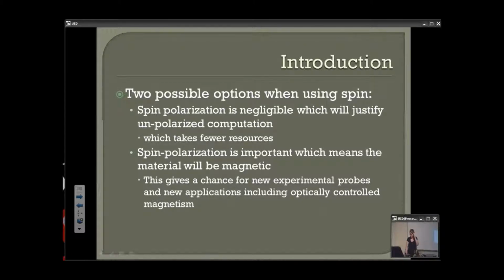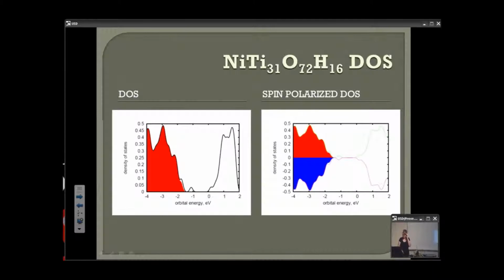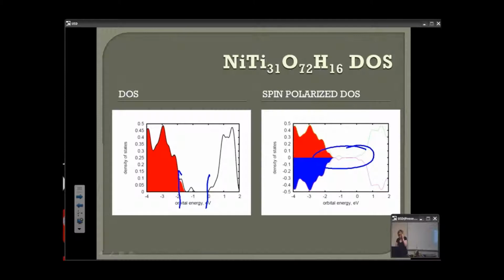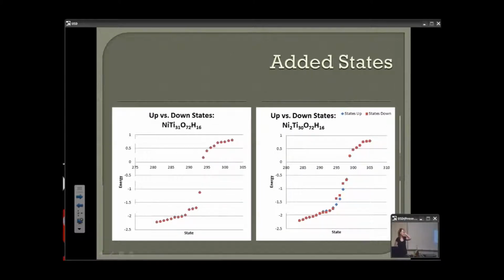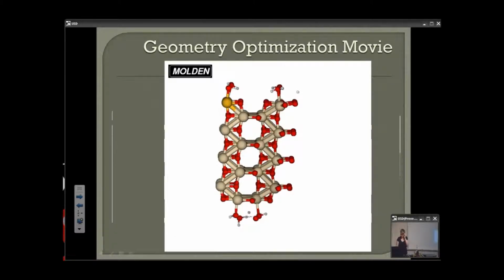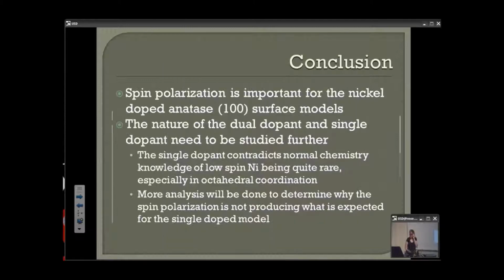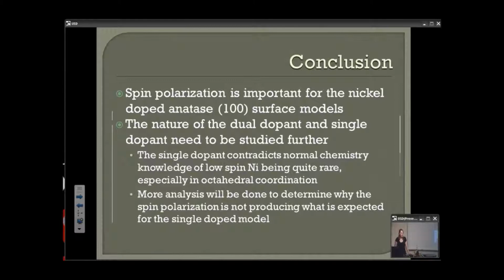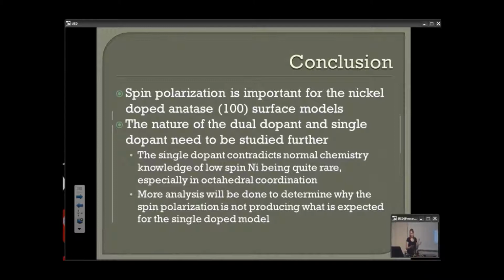Final Exam CHEM792 2013 Talk7 StephanieJensen Spin-Polarization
CHEM792
Computational Chemistry Class, University of South Dakota
Student' Research Projects. Presentations.

Presentation #7
Stephanie Jensen

Presentation contains scientific animation that can be viewed as a separate YouTube clips:

Acknowledgement
USD Department of Mathematical Sciences for use of computer lab AS16B, USD High Performance Computation cluster operated by Douglas Jennewein, Dept. of Computer Sciences, Jeffrey Gilbertson and Bradley James for help and support of intercampus online lecturing, Brandon Stelling, Print Source Direct; South Dakota Governor's Office of Economic Development, NSF award EPS0903804; DOE, BES - Chemical Sciences, NERSC Contract No. DE-AC02-05CH11231, allocation Award 86185 ''Computational Modeling of Photo-catalysis and Photo-induced Charge Transfer Dynamics on Surfaces''.